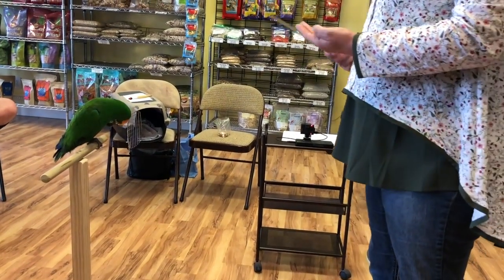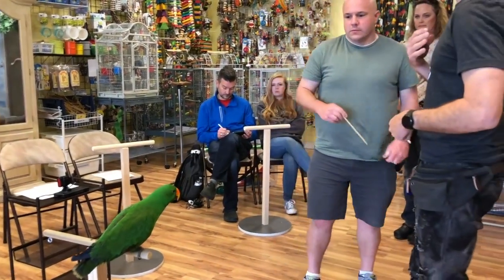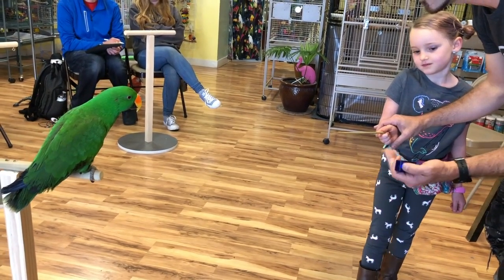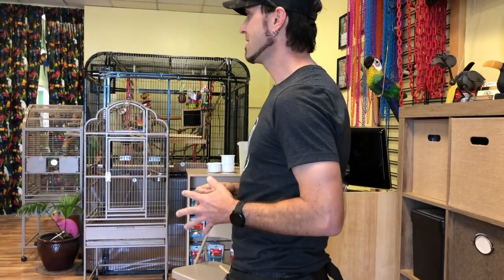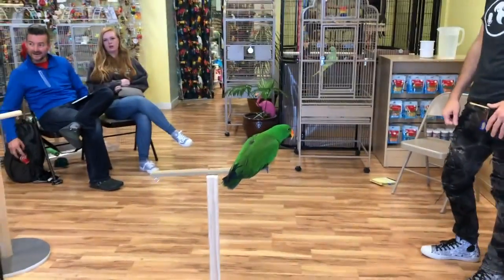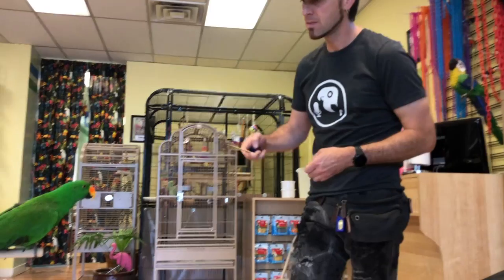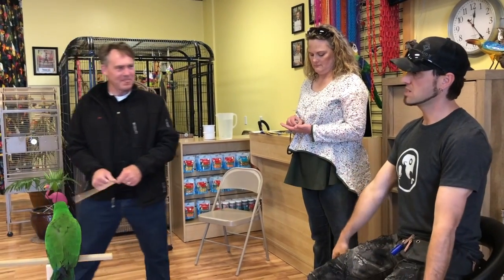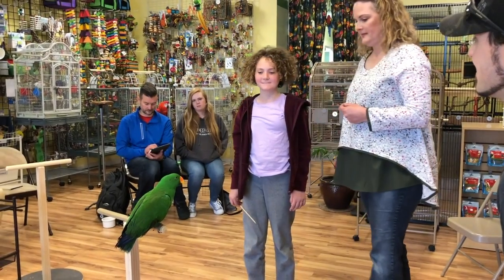This Eclectus Parrot HATES MEN AND KIDS!!!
If you are interested in learning more about the eclectus parrot check out;

If you would like to HOST or ATTEND a BirdTricks Masterclass visit;

A huge thank you to Niko the eclectus parrot and his owner Jen and her family for being so gracious as to let us film and share her experience! And to Ronie's For The Love Of Birds for hosting! Make sure to support your local parrot rescues;